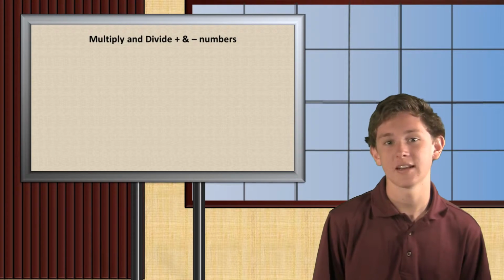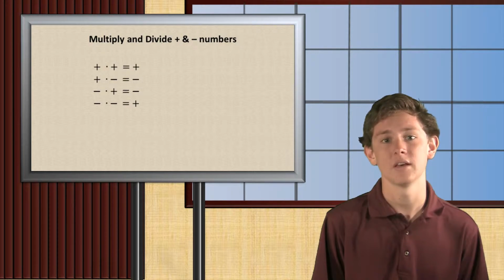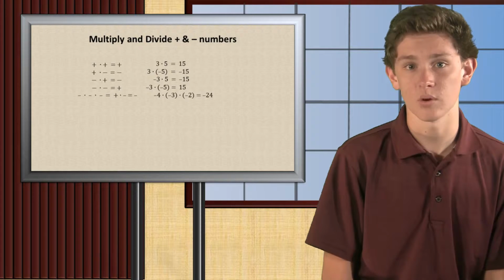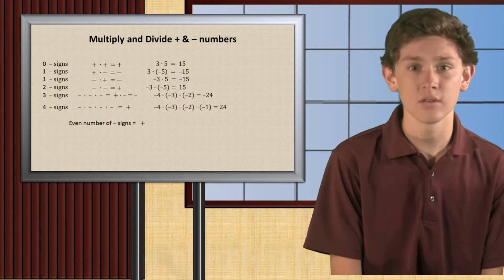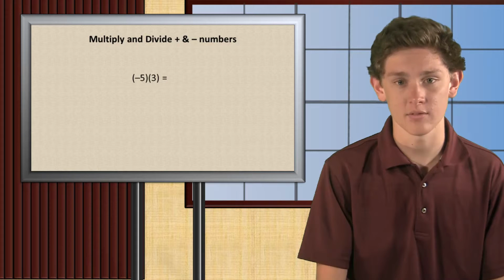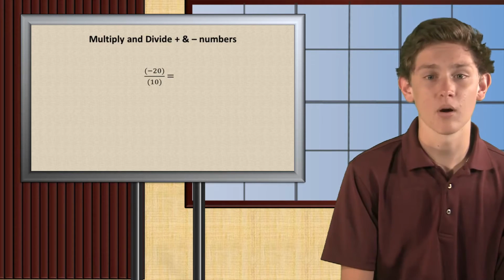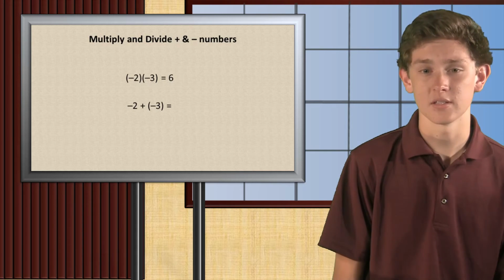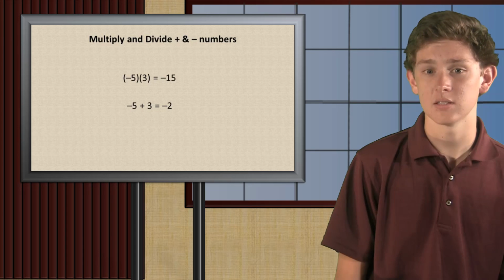Video 3 Pt. 1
Multiplication and Division of + & - numbers